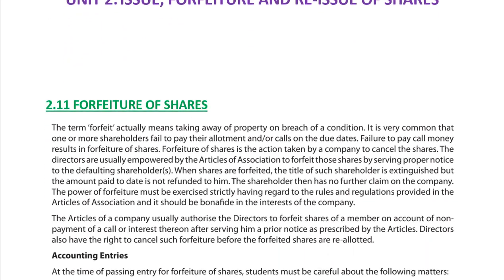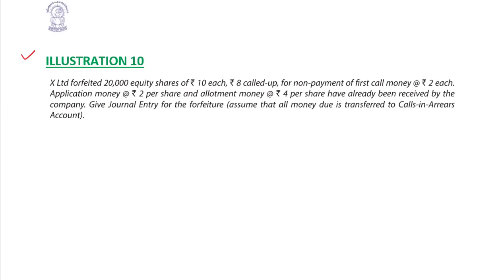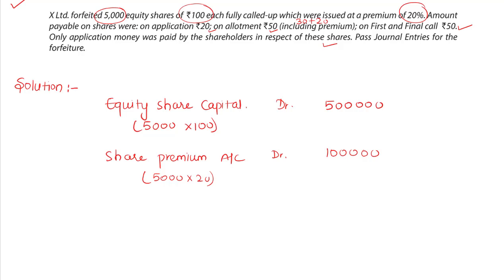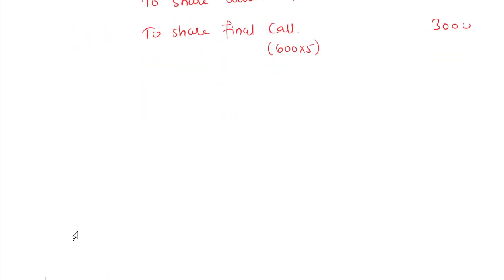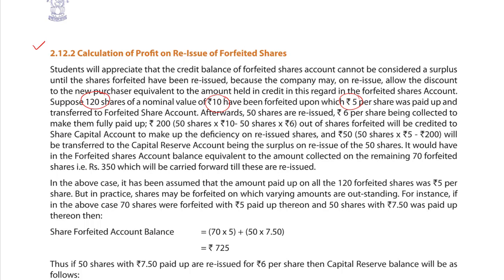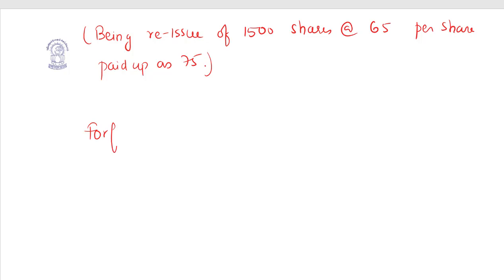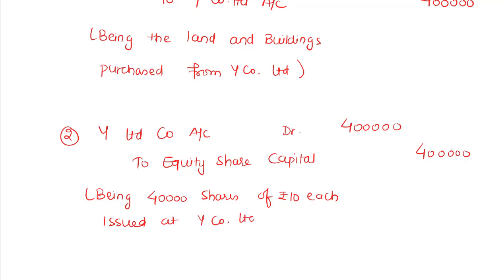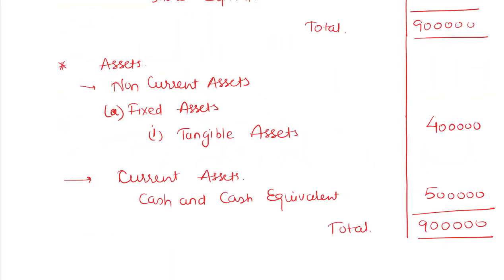CA CLASSES | ACCOUNTS | COMPANY ACCOUNTS | LECTURE 4